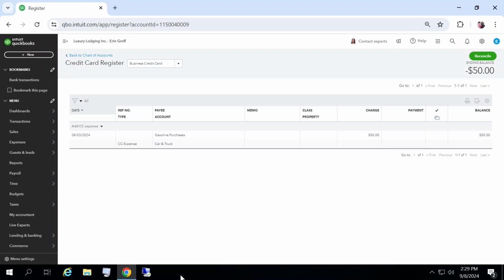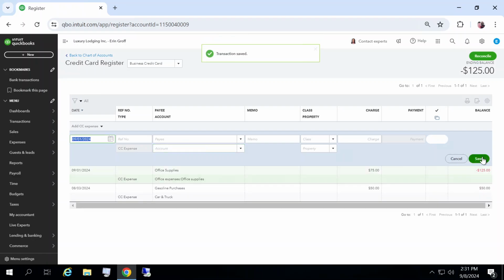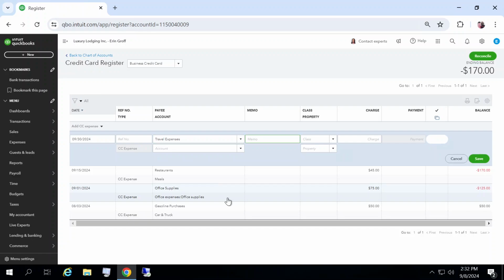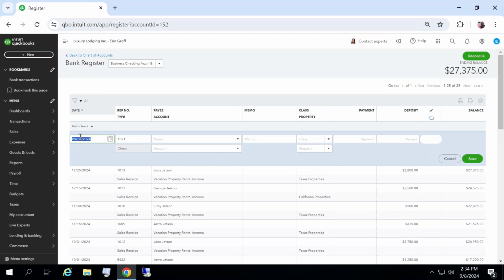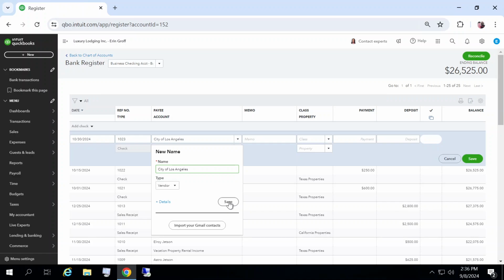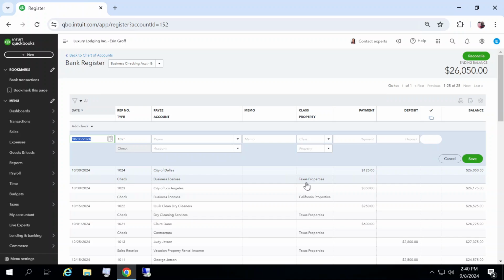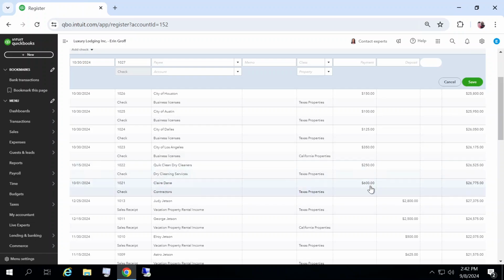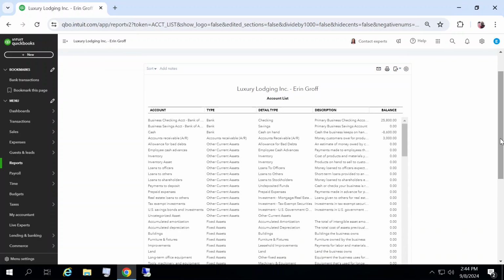QBO Chapter 11 Practice Exercise